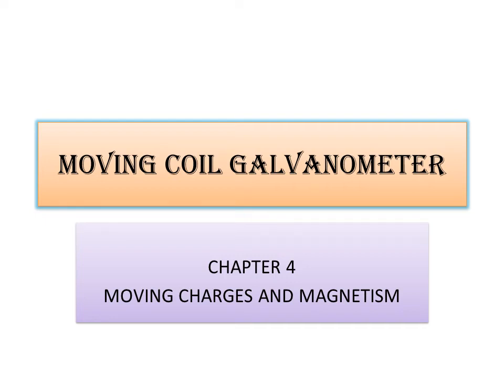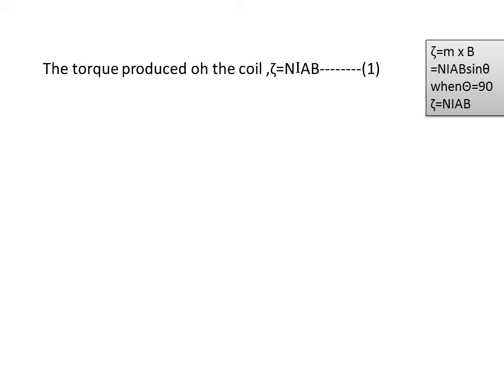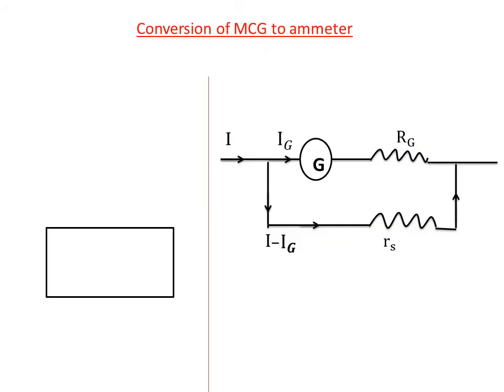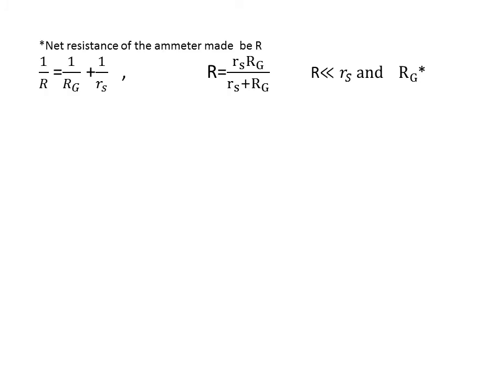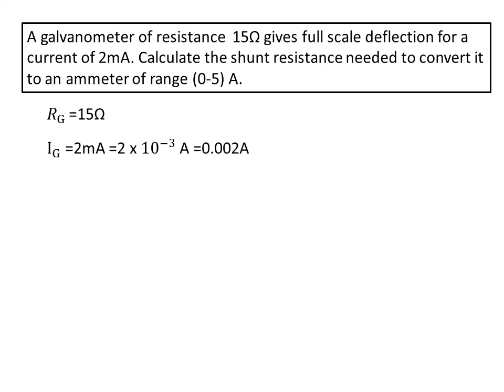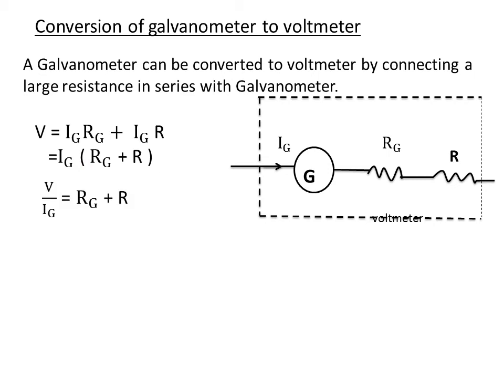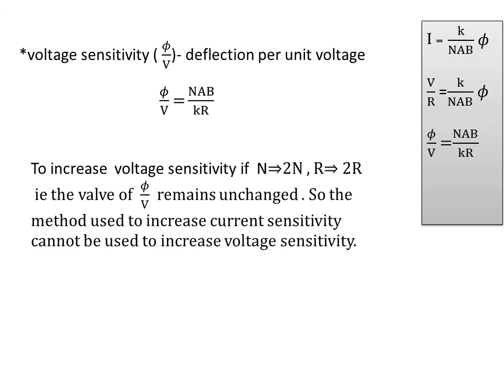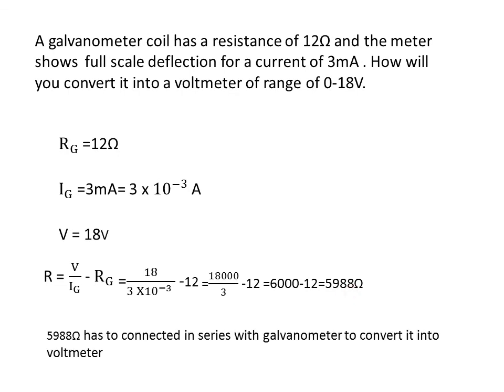Moving Coil Galvanometer - to detect and measure small current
chapter 4      NCERT Physics
Moving Coil Galvanometer- theory
conversion to ammeter
conversion to voltmeter.